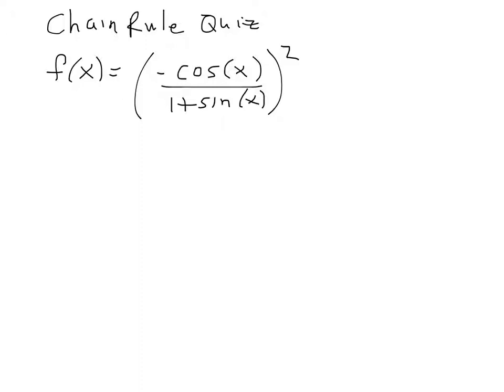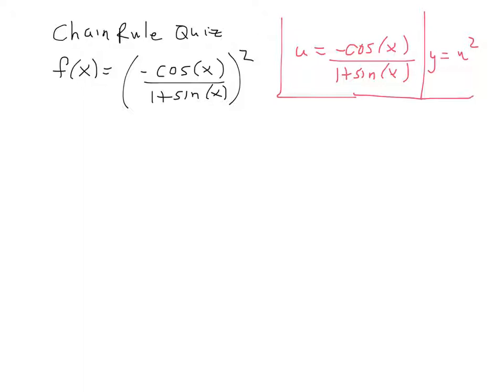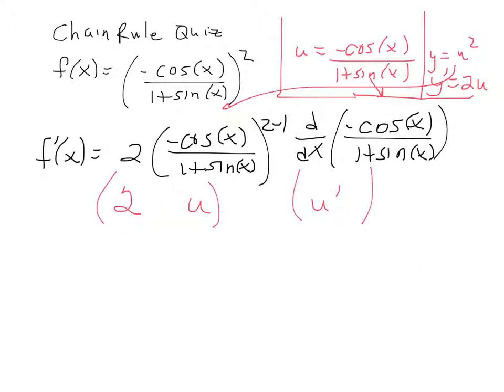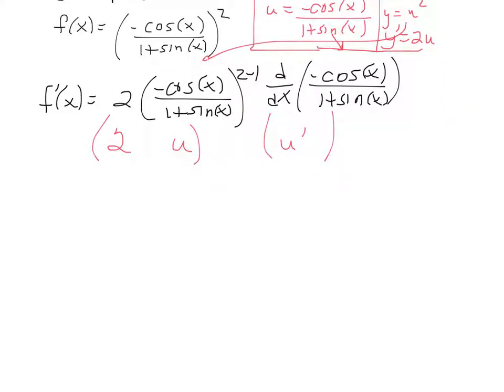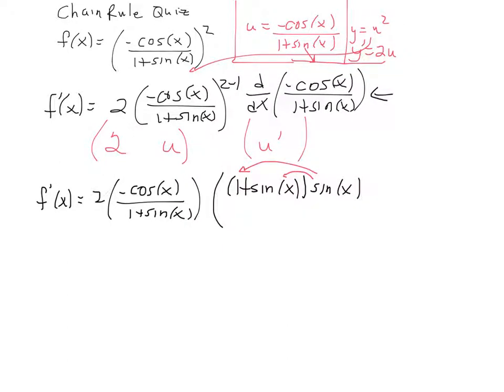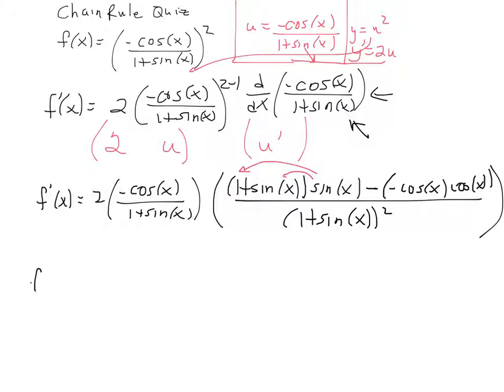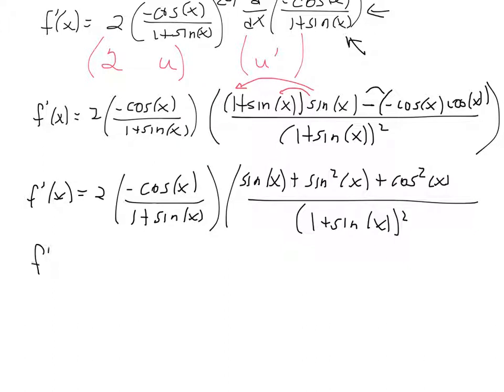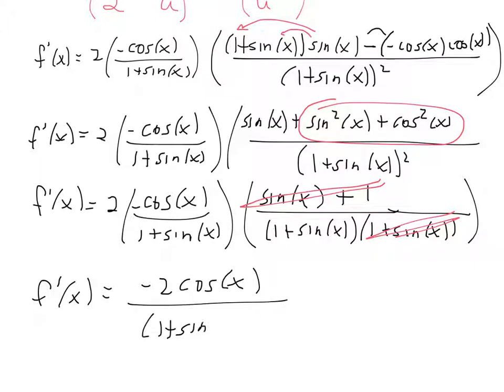MAT1214 Chain rule quiz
Chain rule quiz